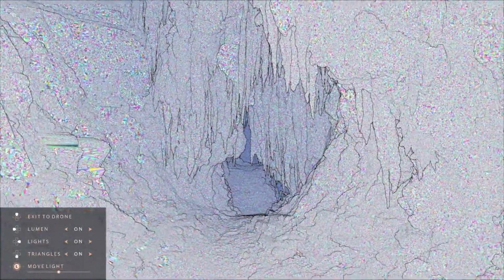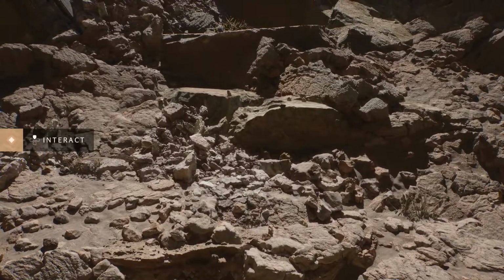Ps5 teste Demo grafico pela primeira vez nova geração